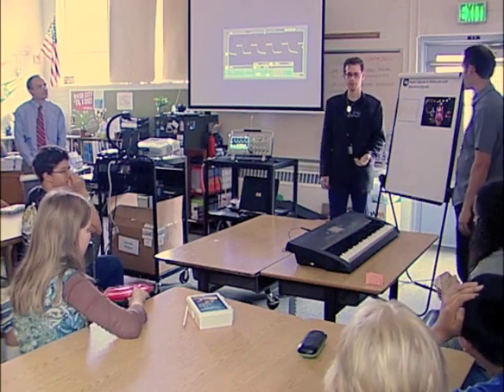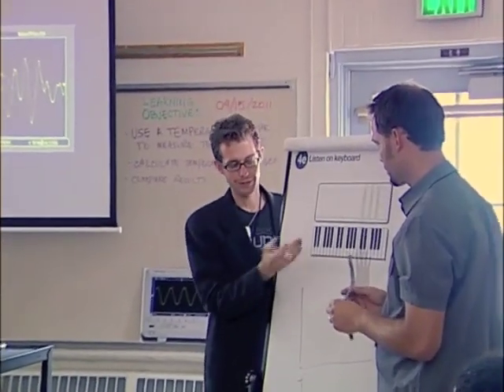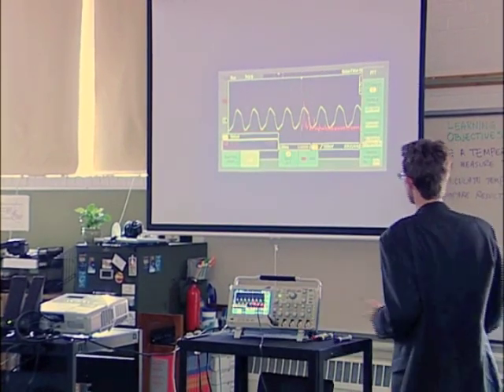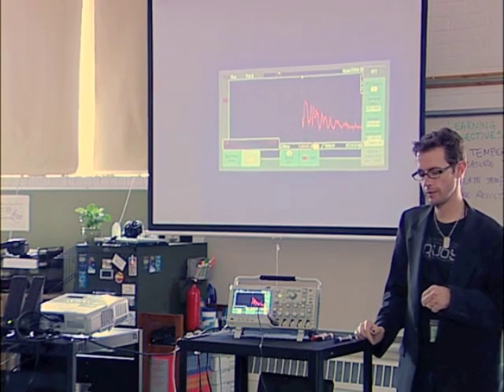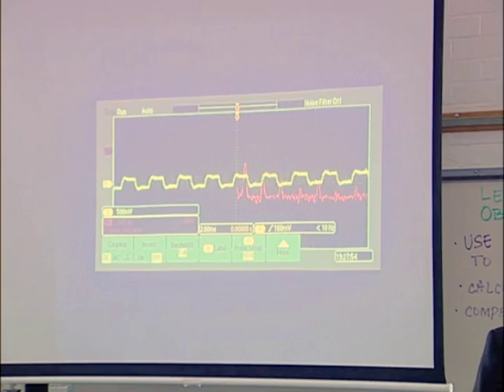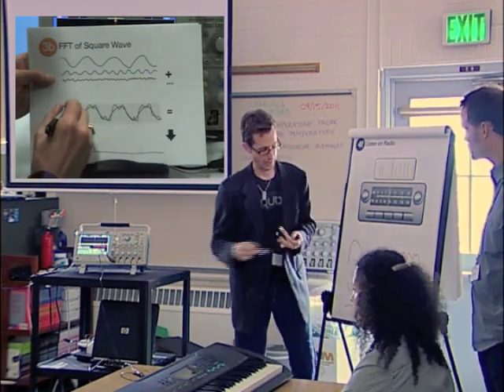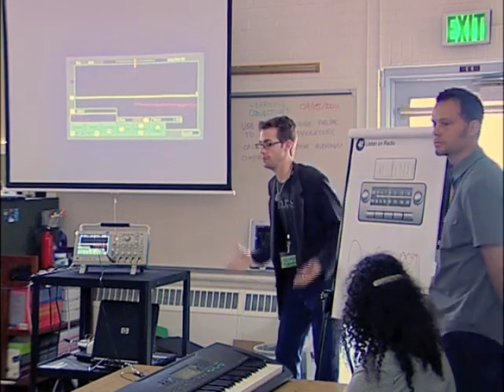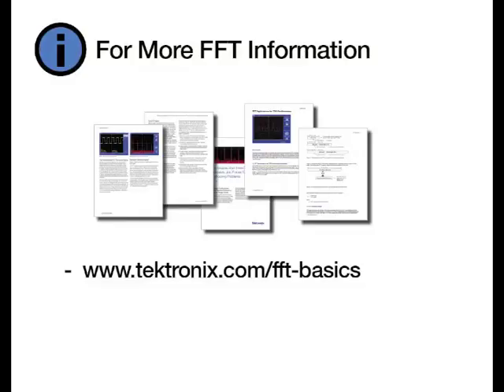FFT Example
Tony and Ian from Tektronix follow up their "FFT Tutorial" with another FFT Example (Fast Fourier Transform).  This live demo from the Access Academy is a useful way to introduce the concept of the frequency transform.

In this FFT Example, the Fast Fourier Transform is used to breakdown musical notes and look at their corresponding frequencies.   The class learns how to build and deconstruct signals with the FFT, an oscilloscope, and a keyboard.

For more FFT (Fast Fourier Transform) Information view this comprehensive guide